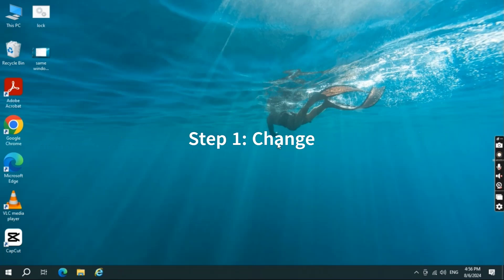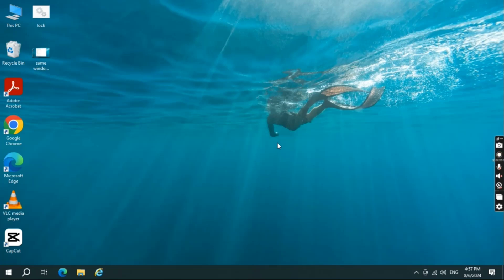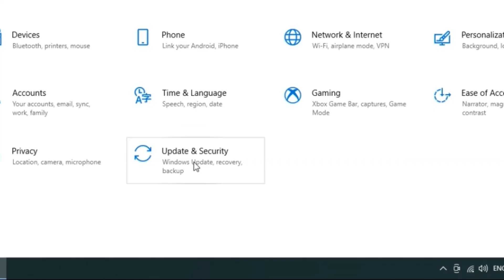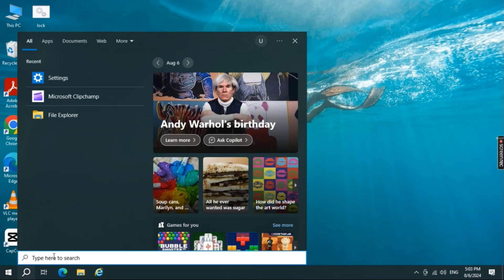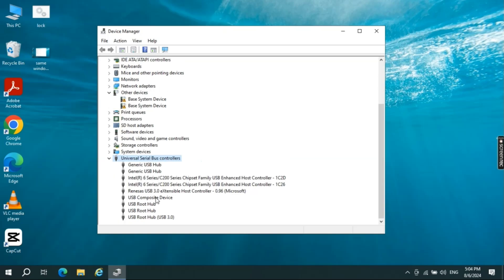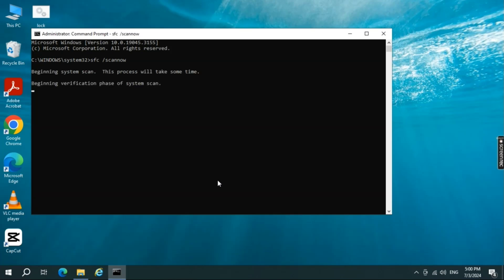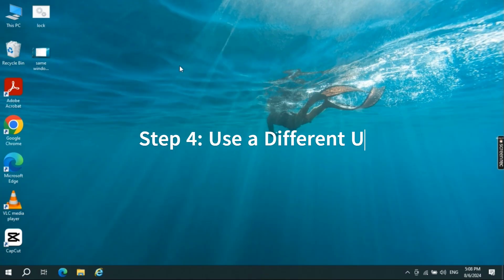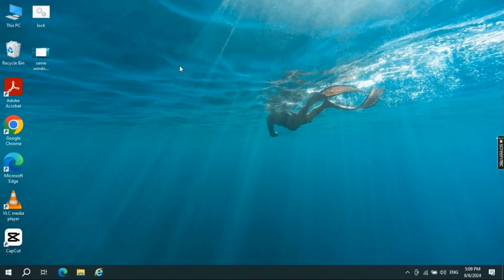How to Fix Error 0x80070141The Device Is Unreachable on Windows 11&10!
How to Fix Error 0x80070141The device is unreachable on Windows 11 and 10!

WindowzTech will provide you with the best and easiest way to fix your computer-related problems and teach you new stuff.

Command Used:
Sfc /scannow

Description:

Discover how to resolve the issue of Windows 10 repeatedly installing the same update. Follow our detailed, step-by-step guide to troubleshoot and fix this common problem effortlessly.

Fix iphone the device is unreachable. Error moving file or folder in Windows 10
How to Fix "Error 0x80070141: Device is Unreachable"?
Your device ran into a problem and needs to restart. Windows 10 Blue Screen Error: Fix

error 0x80070141,
windows 10,
error copying file or folder,
how to fix,
fix